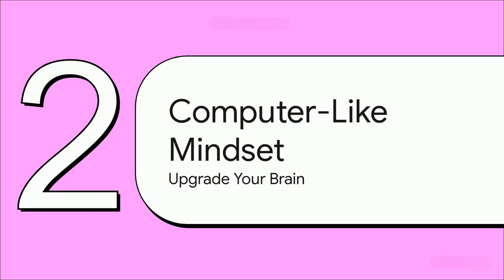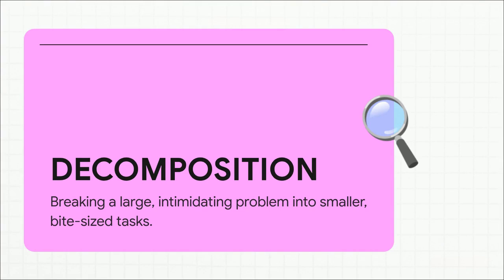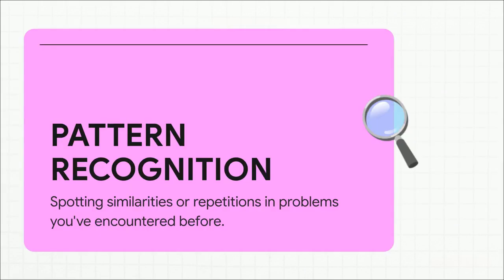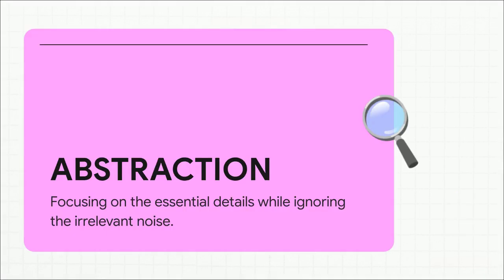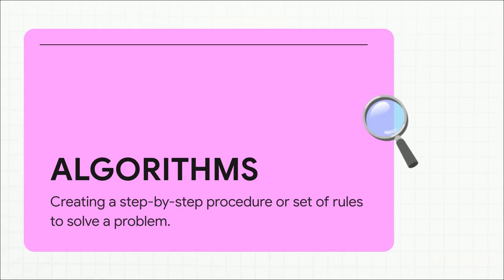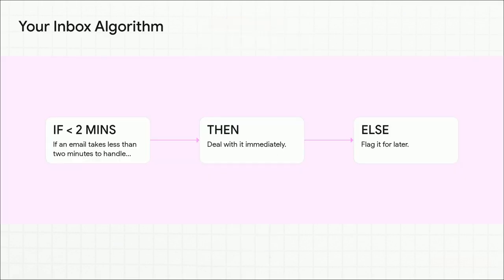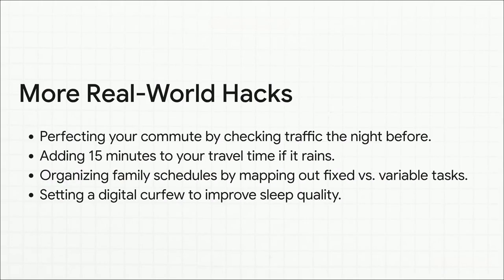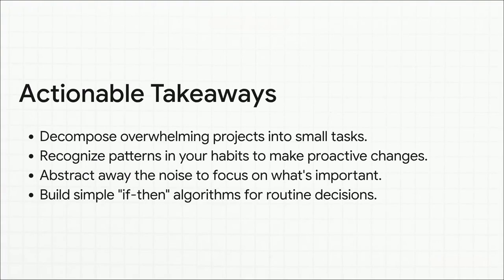Computational Thinking for Life's Everyday Challenges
The video, "Computational Thinking for Everyday Life Optimization," introduces computational thinking (CT) as a practical set of mental tools, not just for computer scientists, but for anyone seeking to improve daily life. It explains how abstract logical frameworks can be translated into actionable strategies to streamline decision-making and optimize personal and professional challenges.